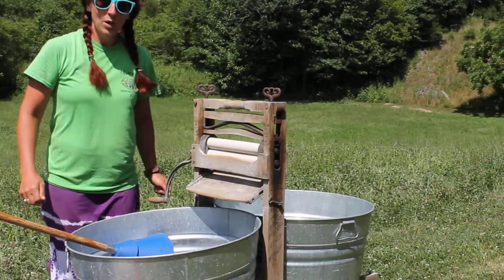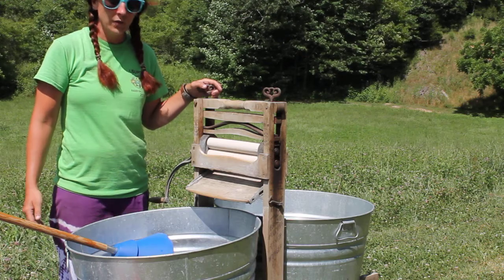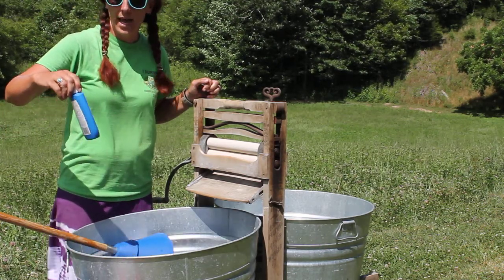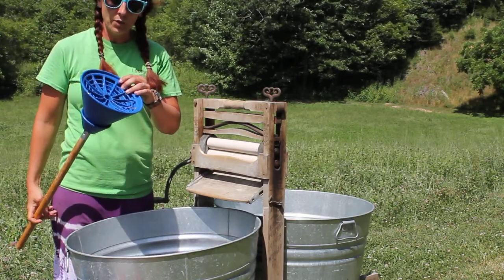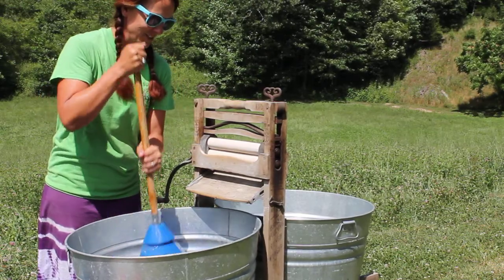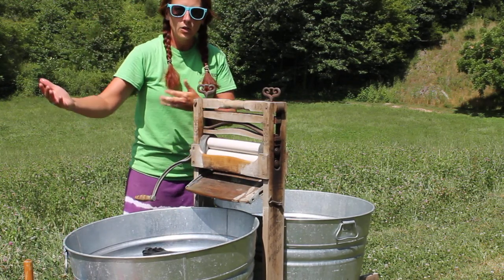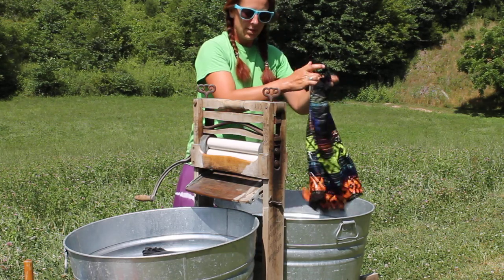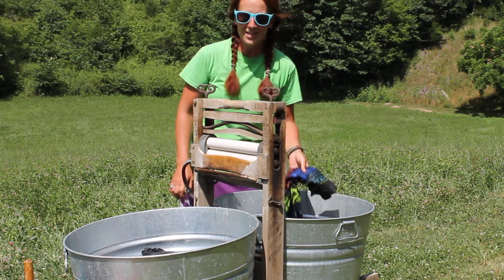Laundry Day Part 1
This is an unscripted, homemade video on how to do your laundry without machines.